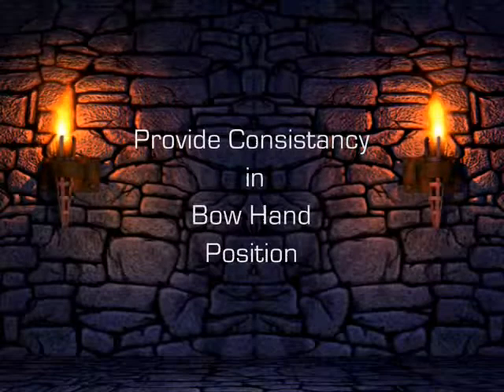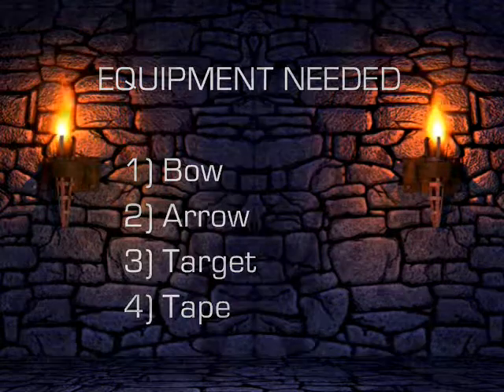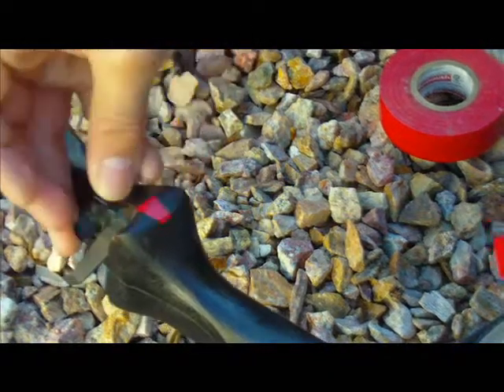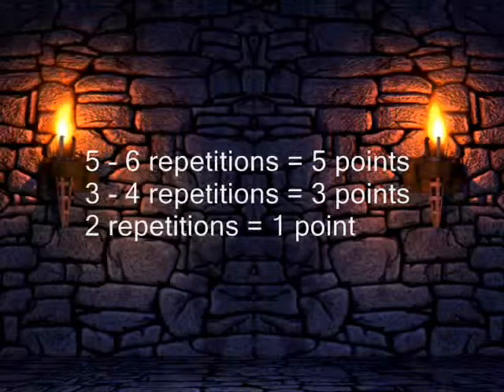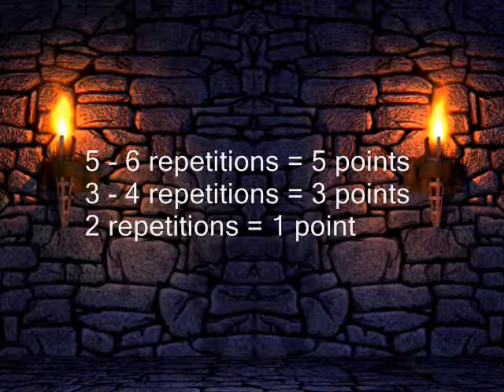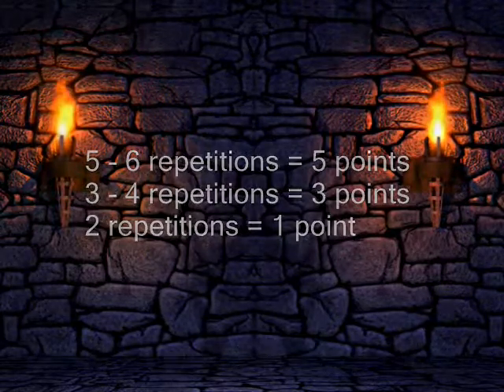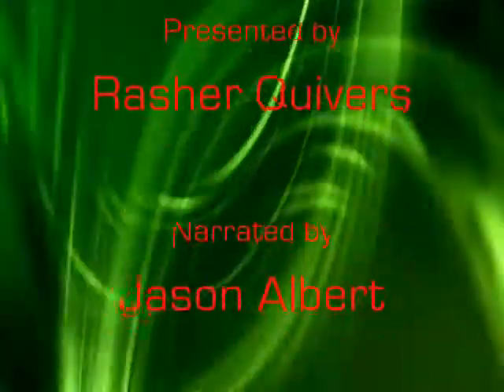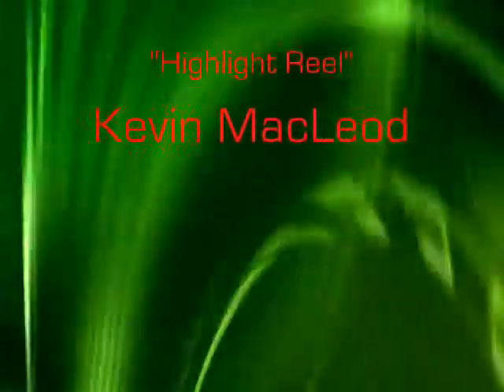Bow Hand Check Drill - Traditional Archery Academy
The Bow Hand Check Drill is designed to add consistency in your bow hand position.

Note:
These Drills & Exercises should be practiced in a safe environment in accordance with your state and federal laws and regulations.

If you are under the age of 18, adult supervision is recommended. If you have any medical conditions please consult your doctor before attempting any of these drills or exercises.